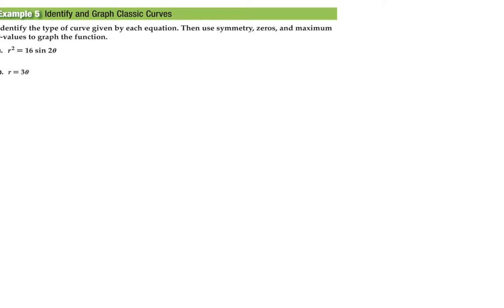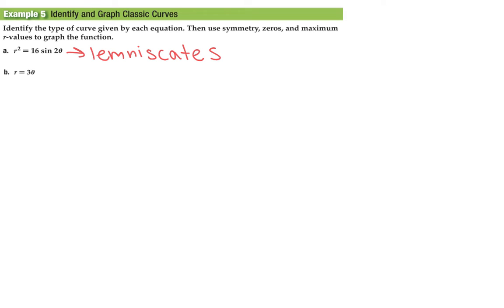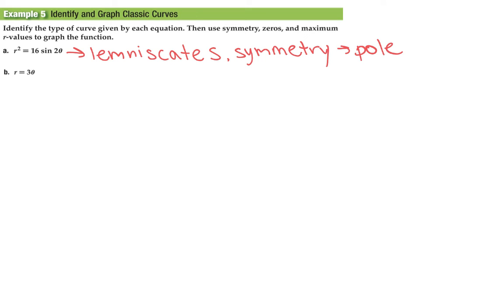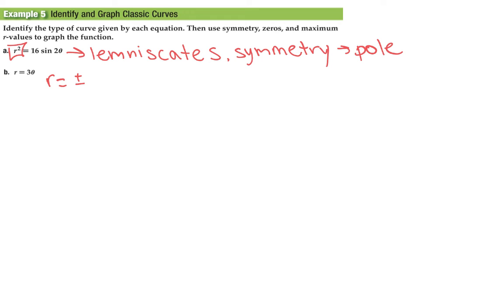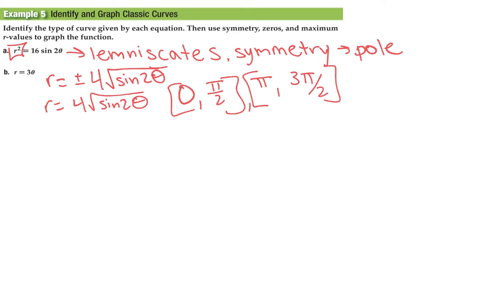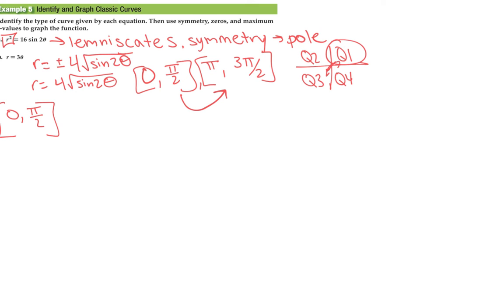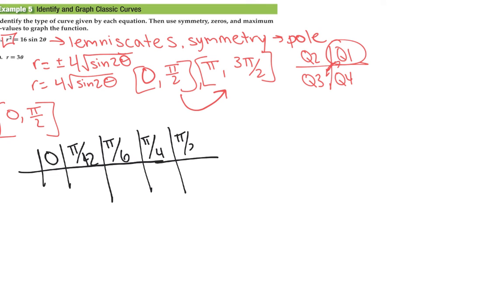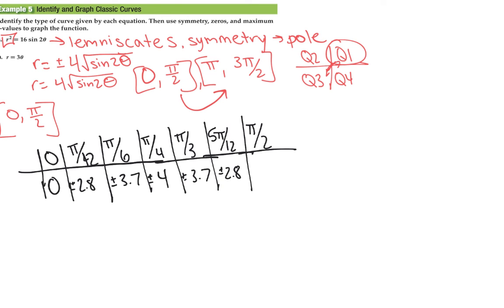9-2 day 2 pc.mp4